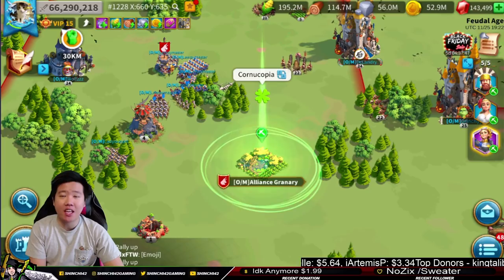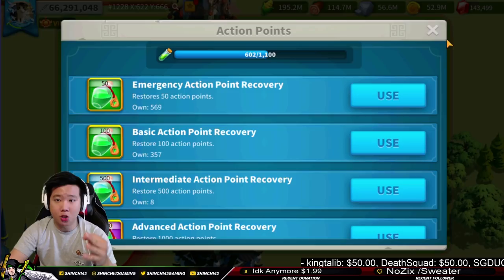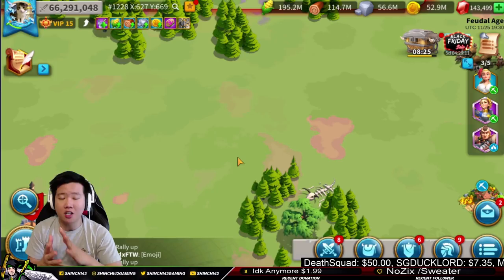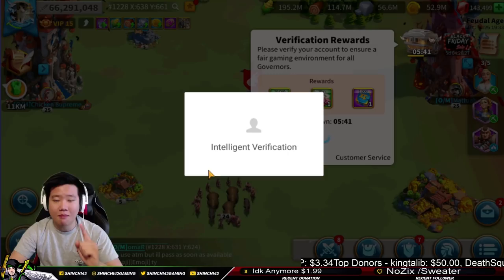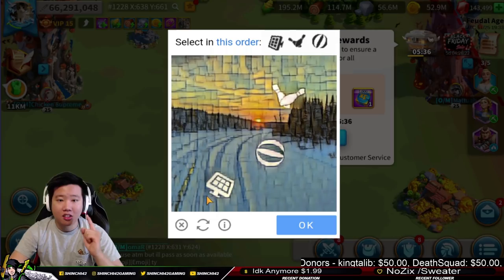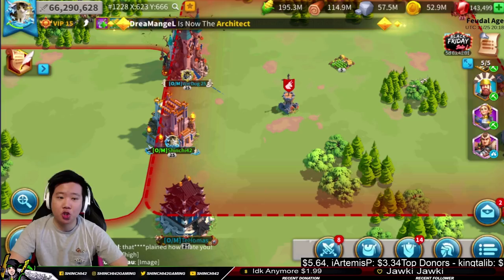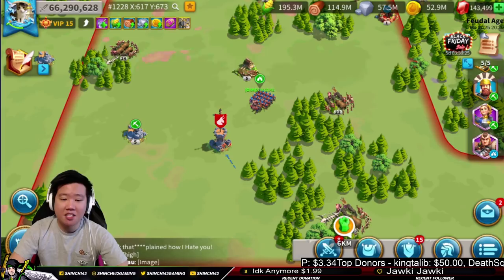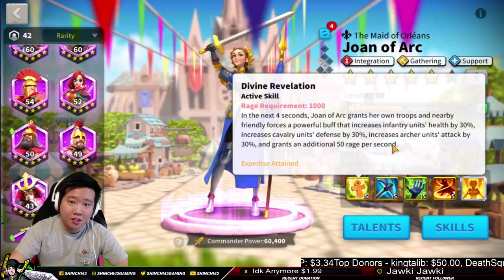10 BEST Tips To Help Your Kingdom in KvK | Rise of Kingdoms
Free to play players are the heart and soul of this game! I love you all I hope you find this guide to be fruitful and if you have others things to add fee free to do so in the comment section. Make sure you read the rest of the text info here.

This is the ultimate free to play guide for KvK lost Kingdom. In this video we talked about various things on how can a free to play player contribute in the kingdom during kvk.

big things to talk about is that learn the commanders and send the right unit types, farm gold for your whales because they will need that trust me, they will.

Use commanders like Joan of ark to add buff, Hermann to disable, Aethelfled to debuff, and etc figure some on your own

If you would like to tip me for my contributions in RoK I would tremendously appreciate your contribution as I work hard to give you the best knowledge and save you time to enjoy Rise of Kingdoms.

If you want to see Text Guides for free